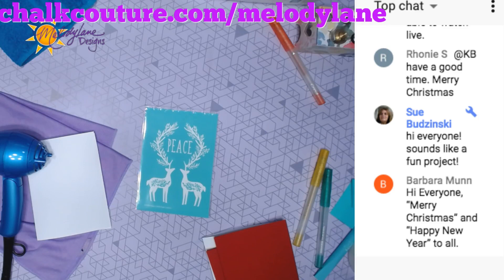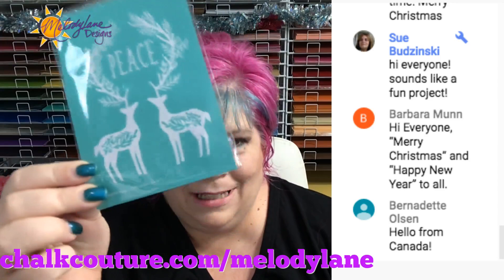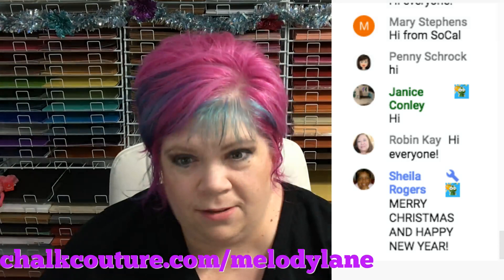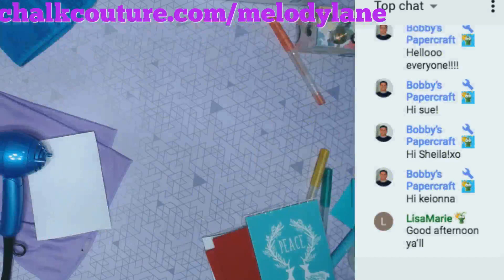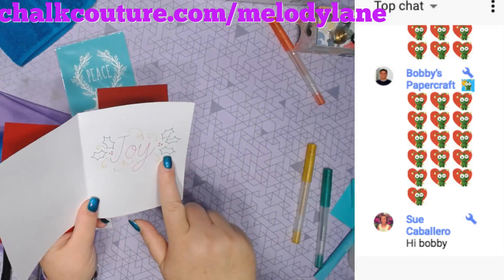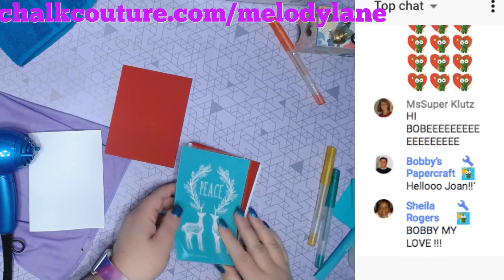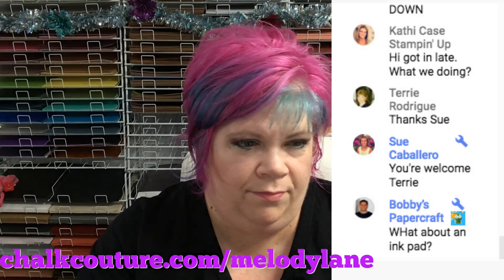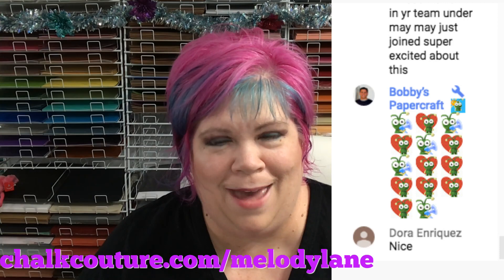Chalk Couture Christmas Card